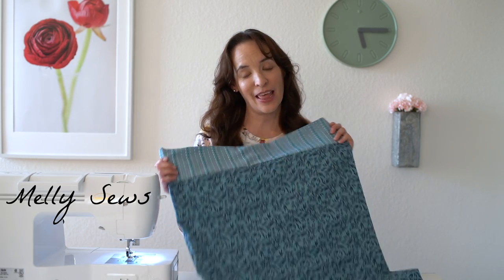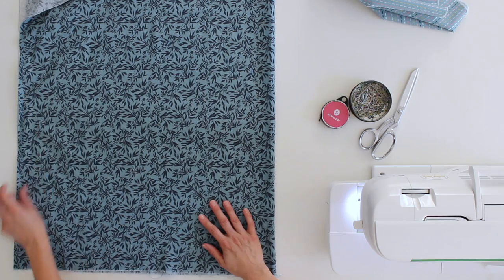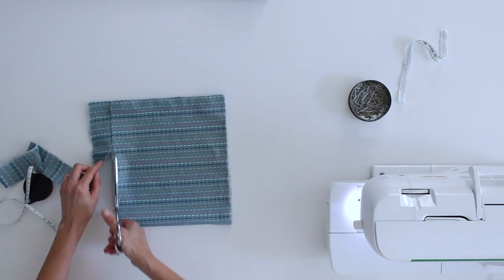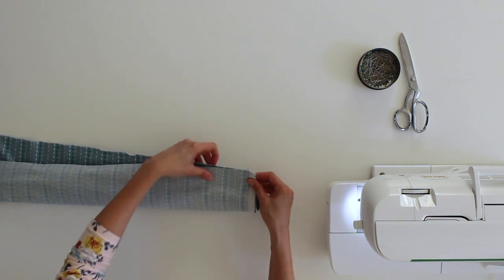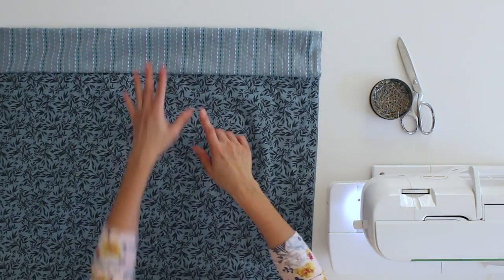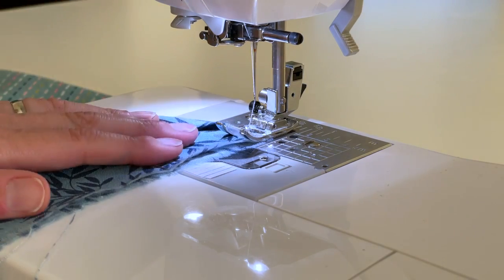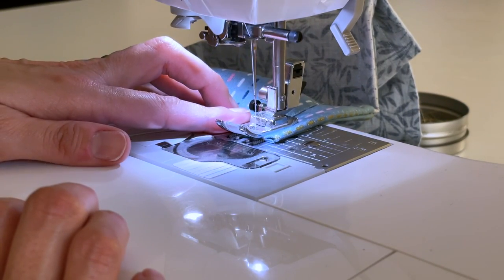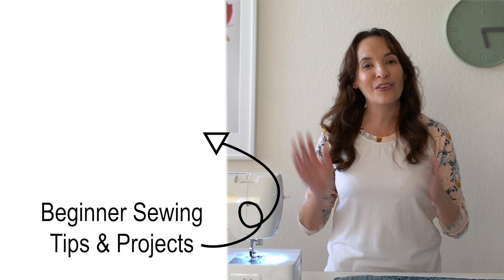How to Sew a Pillowcase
A pillowcase is a great DIY project for beginners. Learn how to sew a pillowcase with free sewing instructions in this tutorial. Blog post with more info and links here ↓